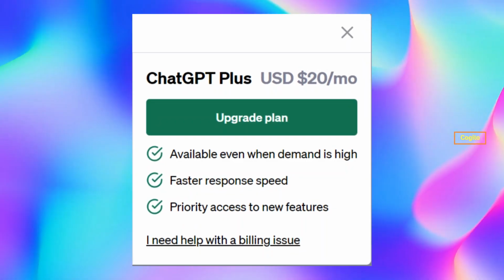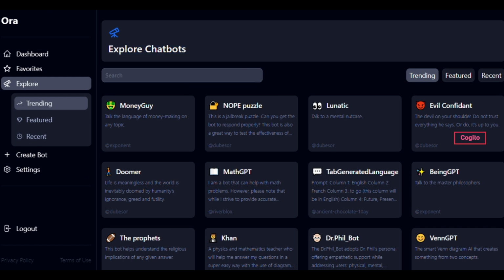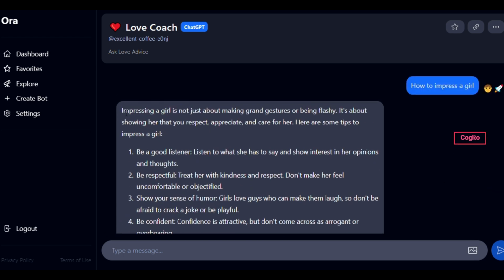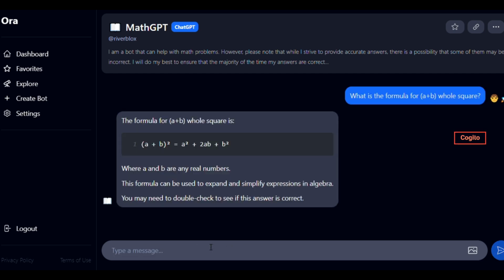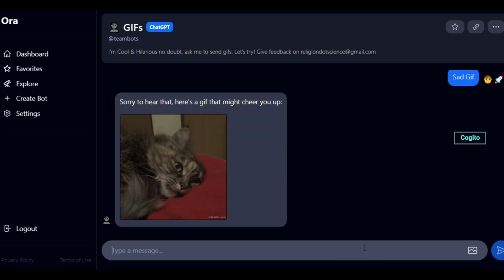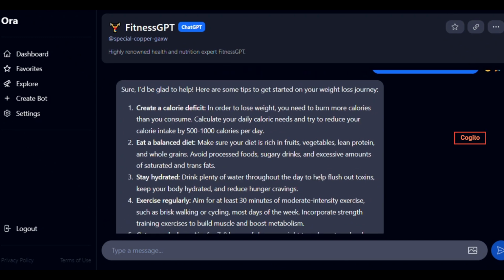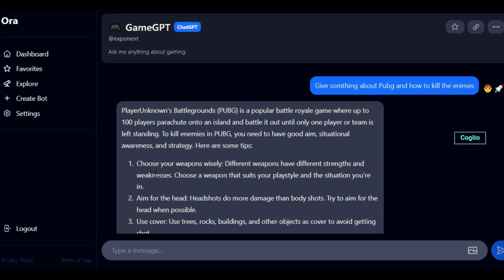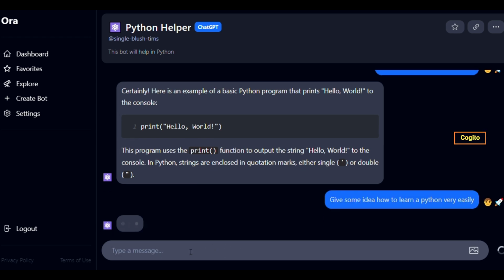From Zero to Millionaire: ChatGpt 4 - Your Free AI Tool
Are you ready to go from zero to millionaire? Look no further than ChatGpt 4, your ultimate free AI tool. In this video, we'll reveal the secrets behind leveraging ChatGpt 4 to achieve unprecedented financial success. Discover how this ChatGpt alternative can unlock opportunities and guide you towards a millionaire lifestyle.

Discover how this free alternative to ChatGpt can help you achieve financial success beyond your wildest dreams. Join us as we explore the power of ChatGpt 4, showcasing its effectiveness in transforming lives and paving the way to becoming a millionaire. Don't miss out on this exciting opportunity!

Are you ready to go from zero to millionaire? Look no further than ChatGpt 4, your ultimate free AI tool. In this video, we'll reveal the secrets behind leveraging ChatGpt 4 to achieve unprecedented financial success. Discover how this ChatGpt alternative can unlock opportunities and guide you towards a millionaire lifestyle. Get ready to witness the power of AI as we share real-life success stories and practical tips. Don't miss out on this game-changing experience!